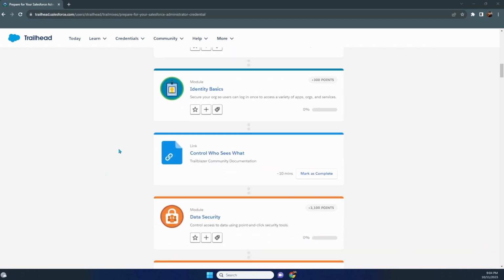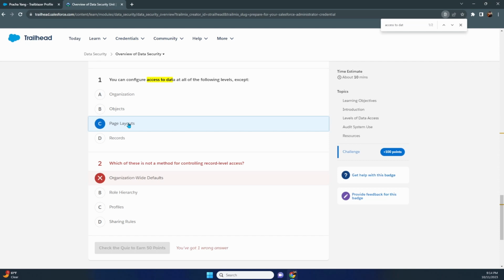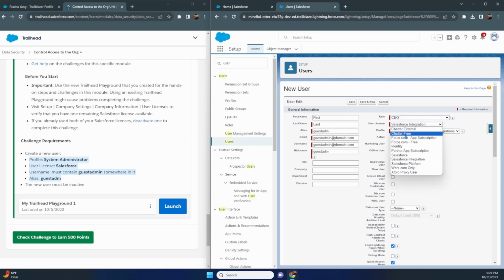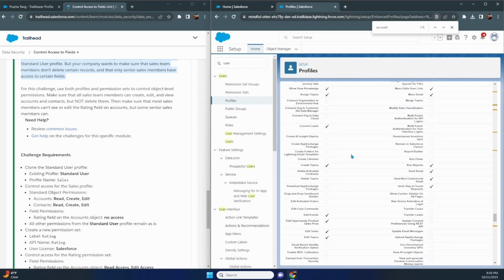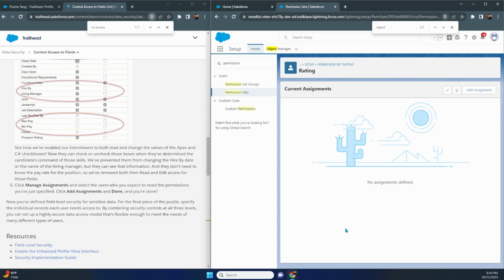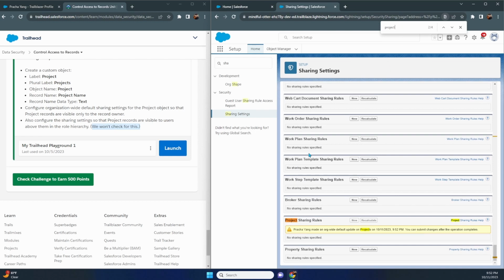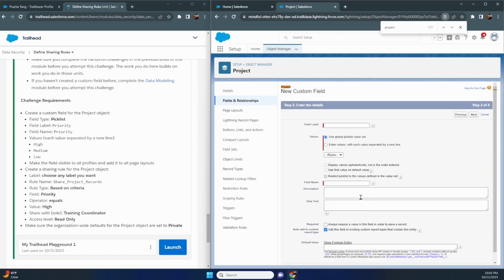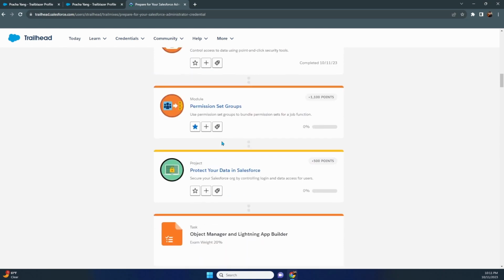Day 3 Prepare for Salesforce Administrator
In this video I went through and completed two Salesforce Modules.
-Identity Basics
-Data Security

Becoming a Salesforce Administrator is a good way to start your career as an IT Professional.  I recommended learning Salesforce if you want to break into IT.  Salesforce has a great learning platform and it's free to learn.  There's also many people out there that also create content specifically for Salesforce.
My content isn't specific to teaching you how to become a Salesforce Administrator, but I'm going through the training content to become a Salesforce Administrator.  I may take the Certification at the end or may not.
I do have background knowledge in using Salesforce, so I won't be going through the training like a new user.  There's going to be a lot of content that I will skip, but I will be talking through the content and try my best to explain things as I go along.  It may help you with your journey.
Follow along if you like the content.

or just search for Salesforce Trailhead
The trailhead trainings have demo environments you can work in so you don't have to worry about not able to learn from the system.

There is an option to sign up for a developer environment as well.  I recommend using this environment if you're going to test out features or explore Salesforce outside of the Trailhead training. You can also use this environment to test features or develop customization outside of your production org if you are working with a company that use Salesforce.

or just search for Salesforce Developer